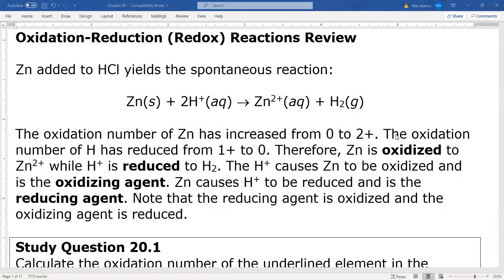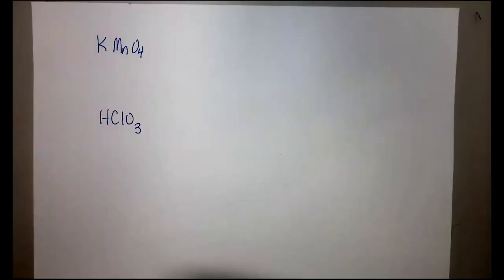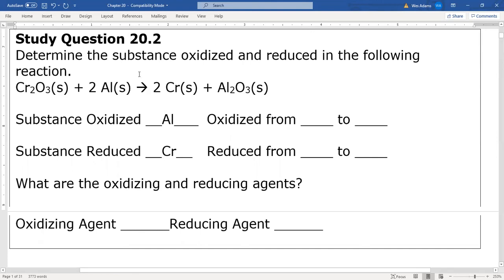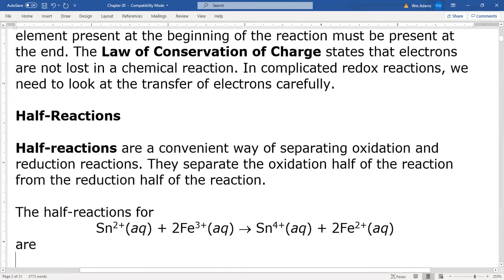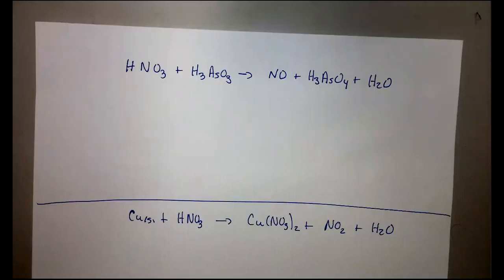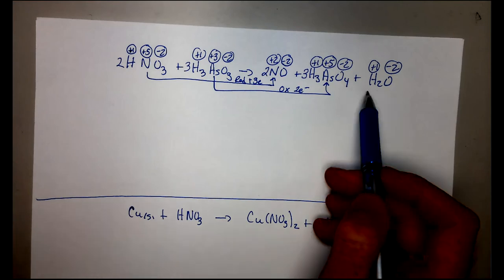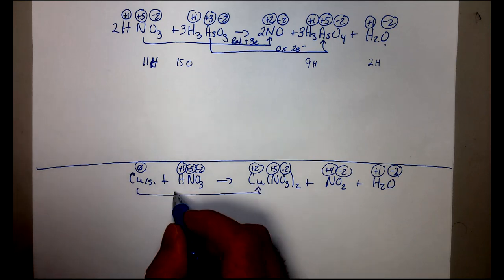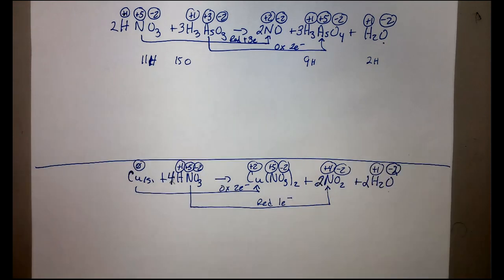Balancing Redox Reactions